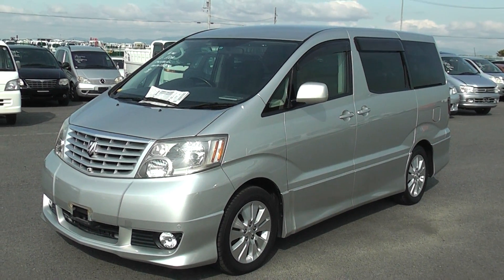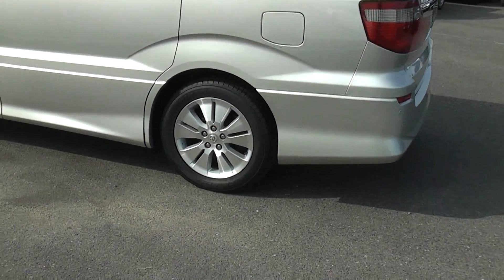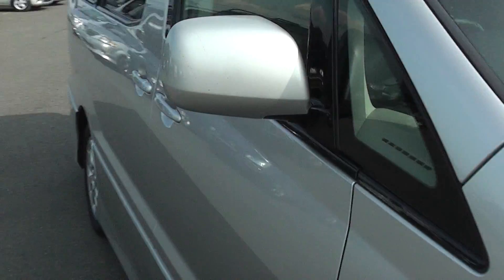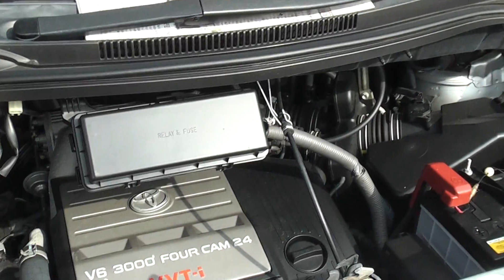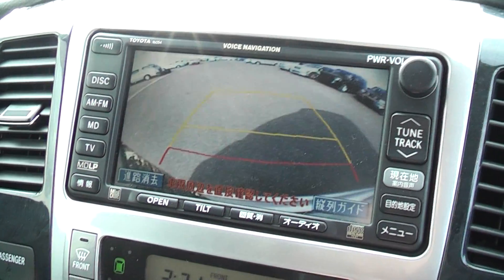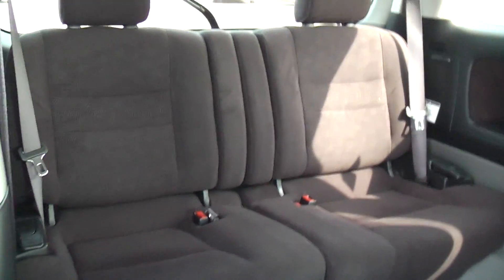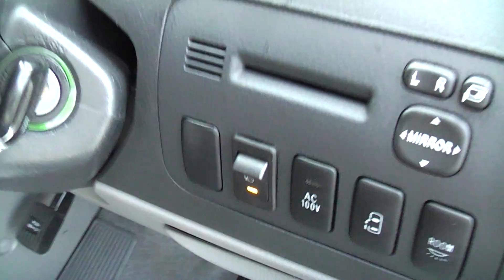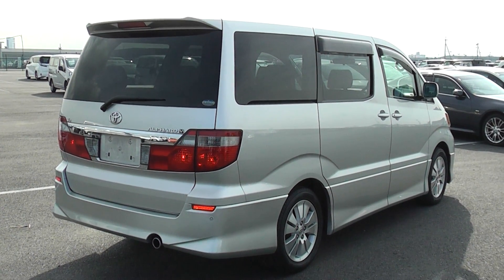Toyota Alphard 2003 MS - RF0003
Toyota Alphard 3.0L V6 MS Model with FWD. Power sliding door and front and rear cameras. As new tyres fitted to larger MS Alloy wheels. Factory fitted front and rear parking sensors.